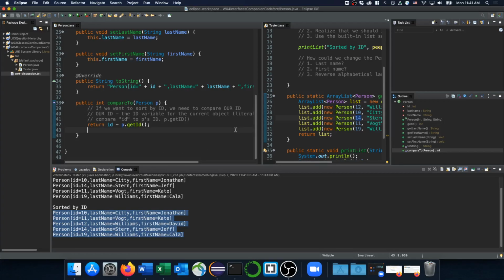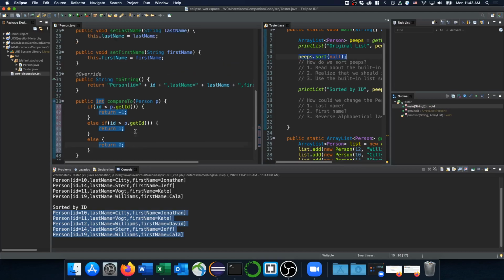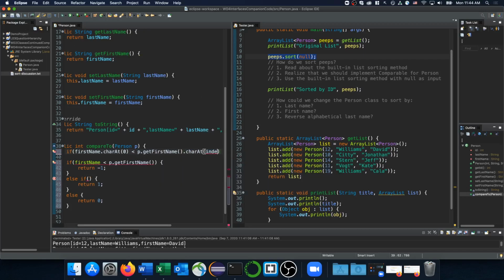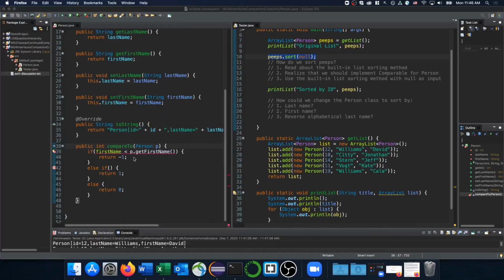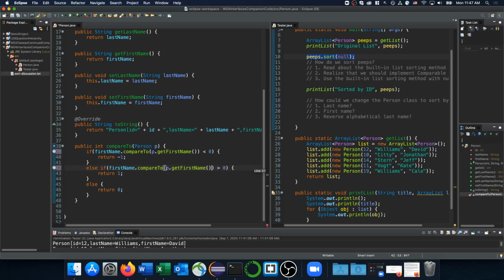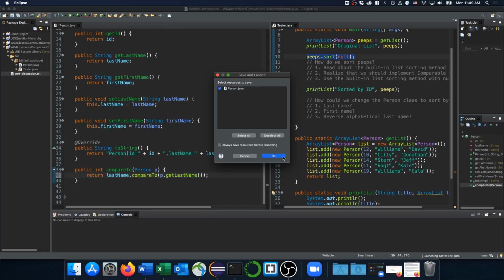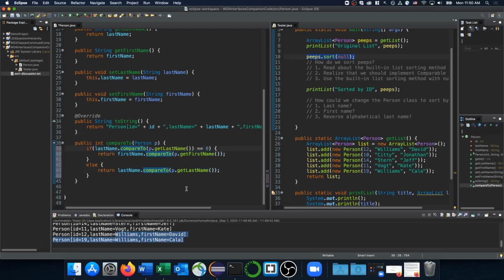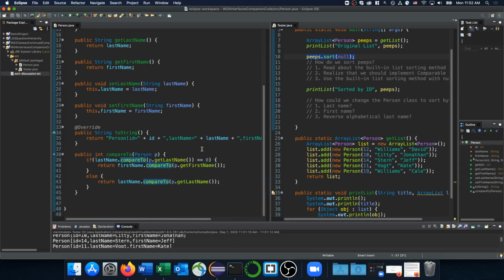Interfaces 4: Sorting by String